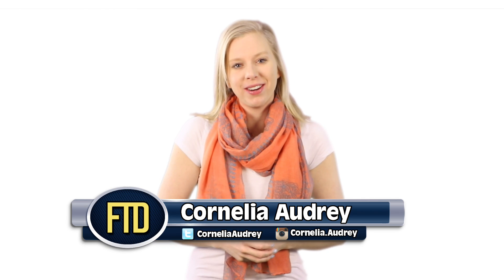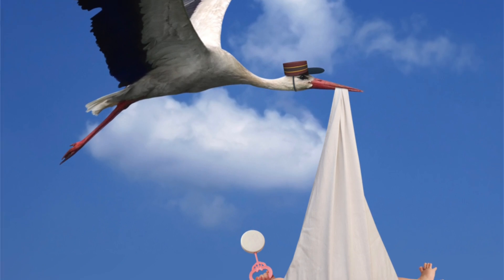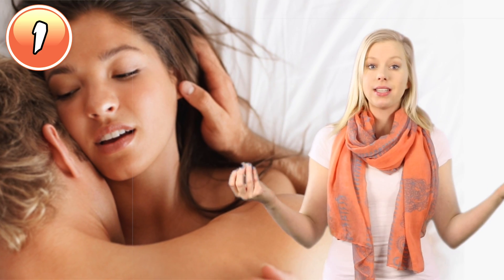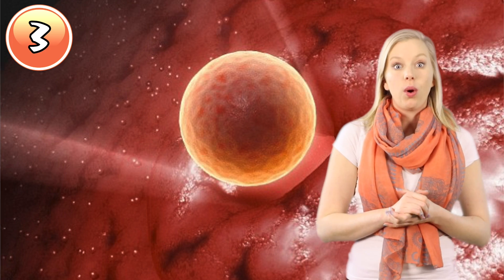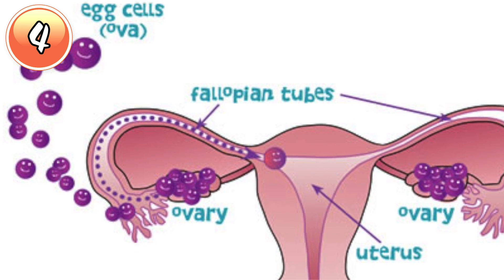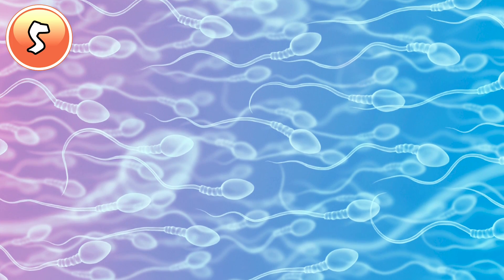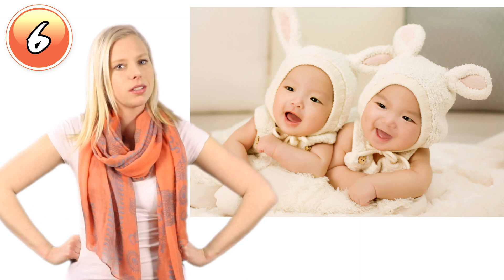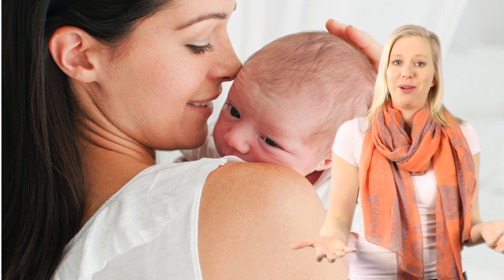How Getting Pregnant Actually Works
This is How Getting Pregnant Actually Works.

FTD Facts brings you the most interesting facts about everything. Our mini documentaries and lists explore countries, people, society, religion, history, and more to debunk myths and uncover the mysteries of our world and universe.